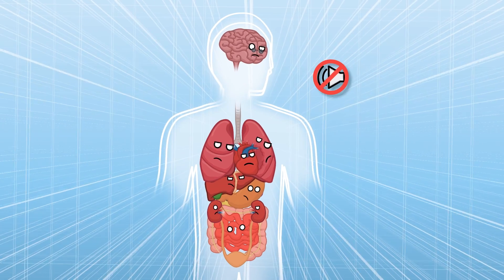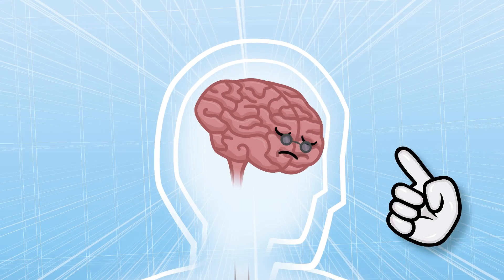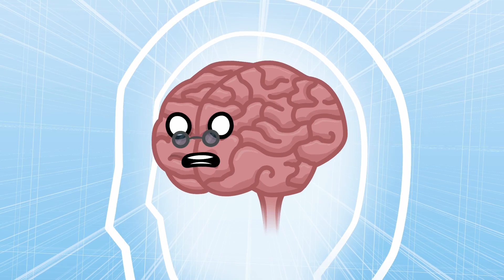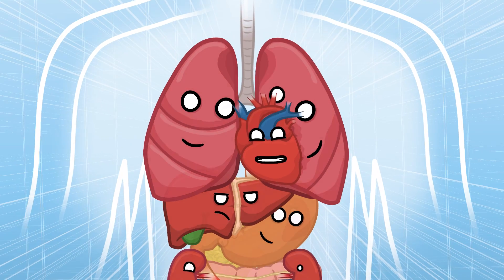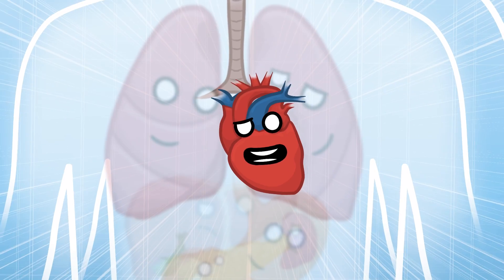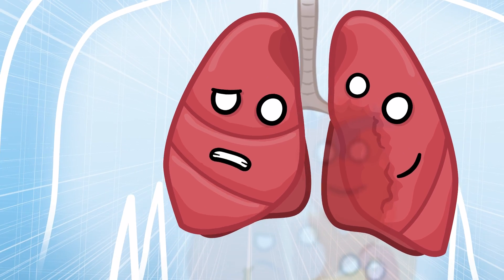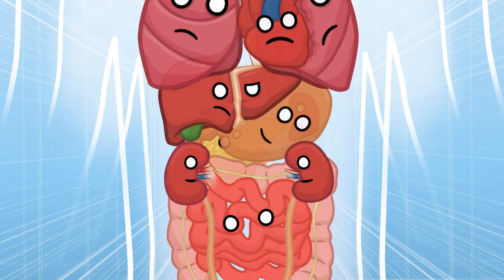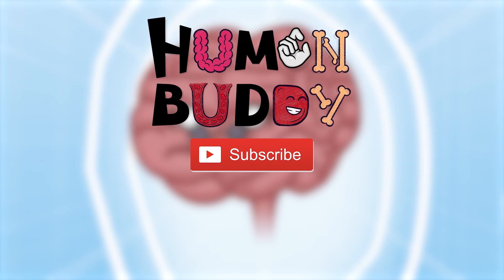Your human body in a nutshell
The Organs introduce themselves... in 5 seconds each!